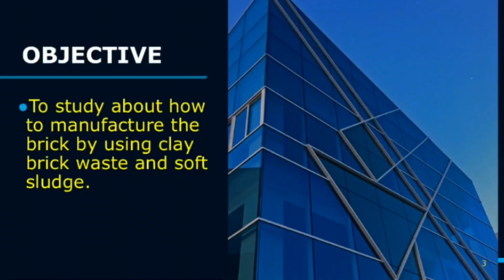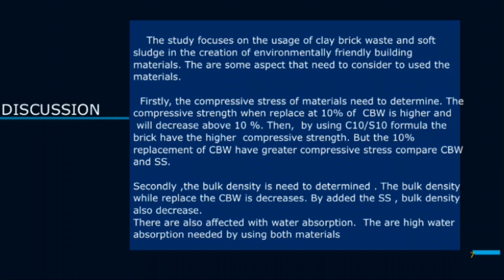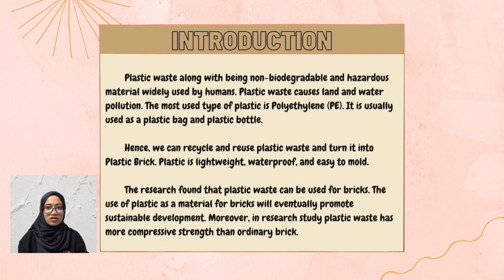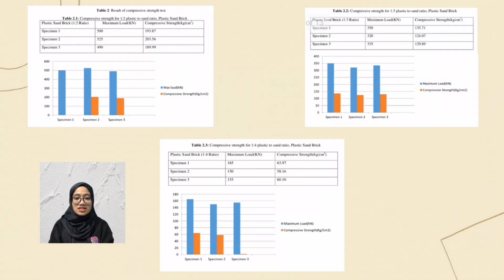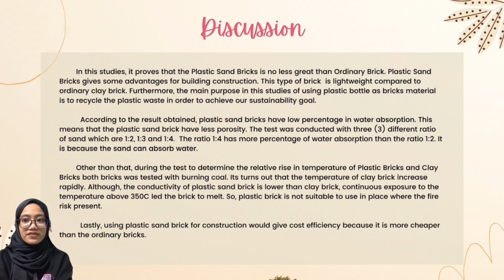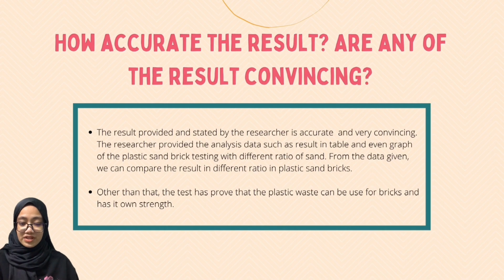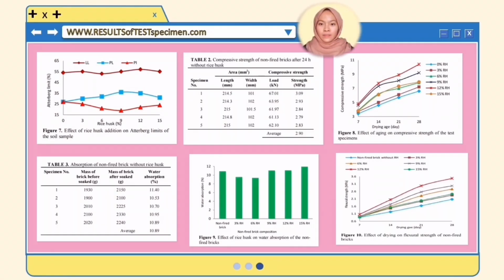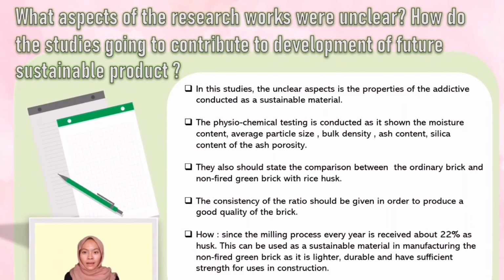ECS246: Project | Civil Engineering Materials Sustainable Products